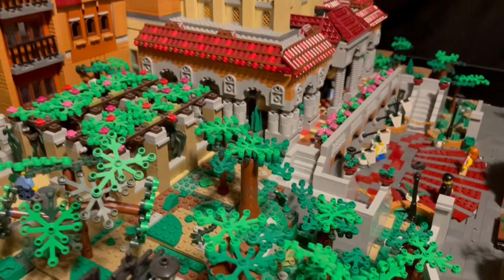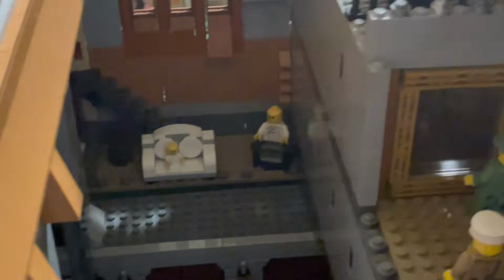LEGO Tower of Terror - Full Working Ride! (Disney World Recreation)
Welcome to STRIKE17 Builds!
This is a full LEGO recreation of Disney World's Twilight Zone Tower of Terror — complete with the full experience: the queue, the eerie hotel lobby, the ride itself, the thrilling drop, and even the exit area.
I used some of the same techniques from the real Tower of Terror ride to bring this to life, and even recreated classic Twilight Zone episodes in the extra spaces for true fans to find.
This was one of my biggest and most detailed builds yet, and I'm excited to finally share it!
If you love Disney rides, LEGO builds, or epic MOCs (My Own Creations), you're in the right place.